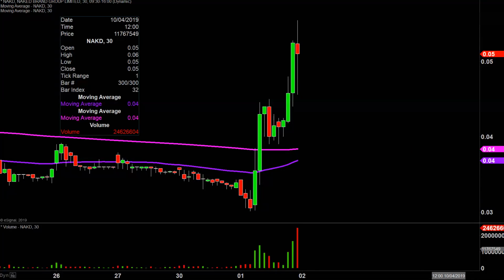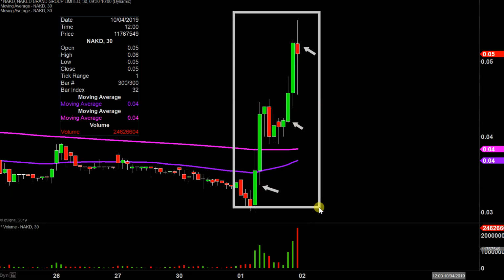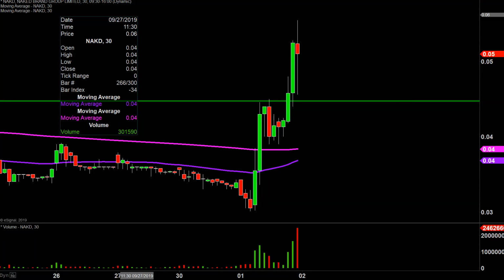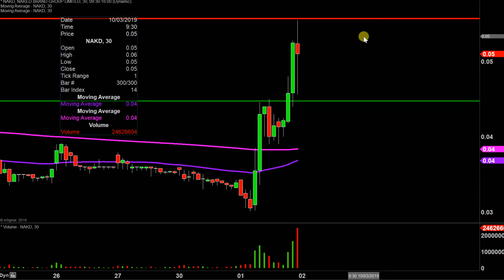Naked Brand Group Limited - NAKD Stock Chart Technical Analysis for 10-01-2019